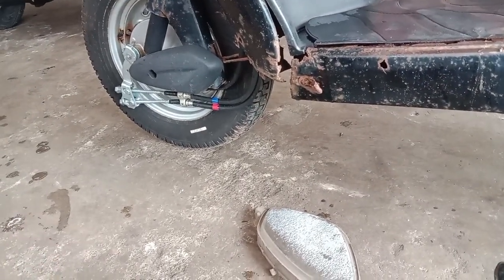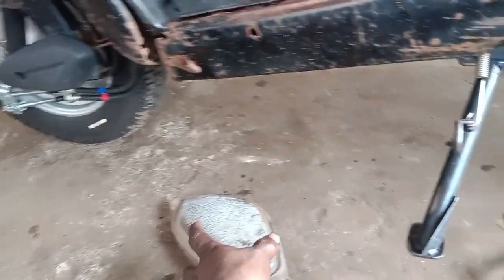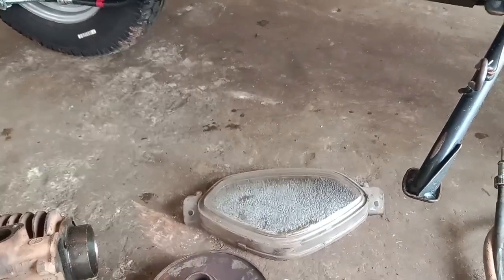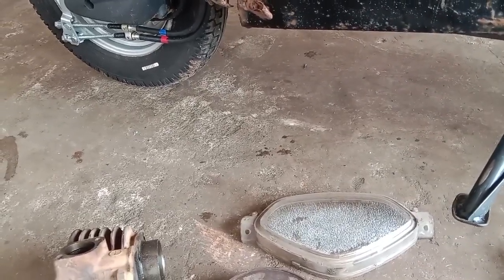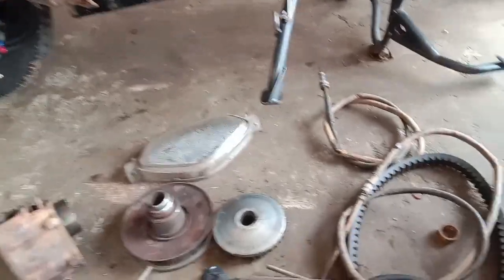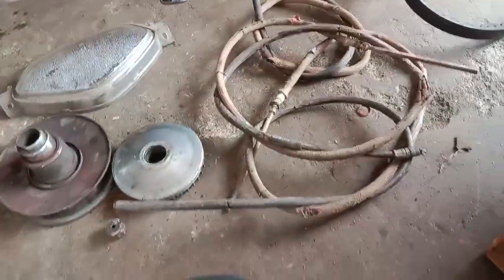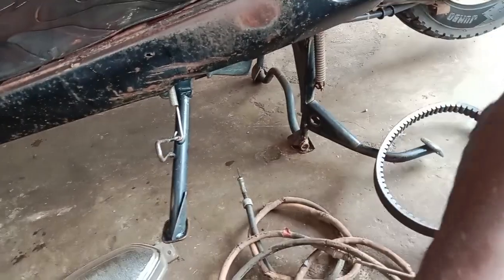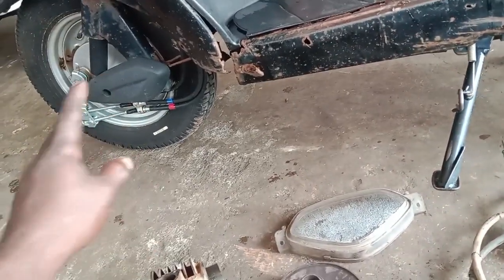One Year Warranty Engine Work 👍 ( MASSFCA4425)